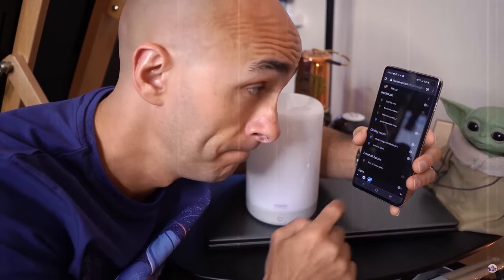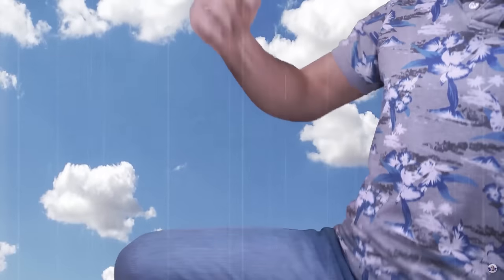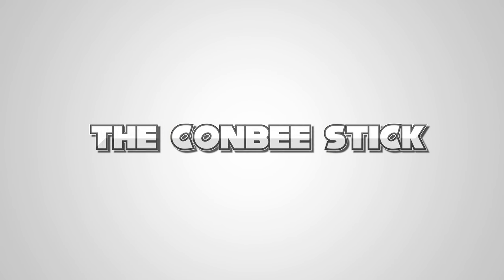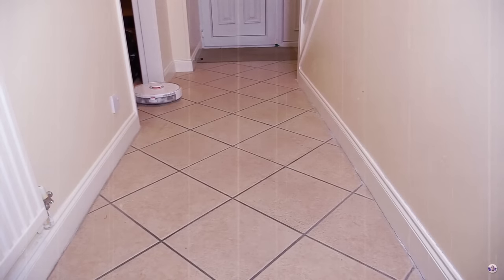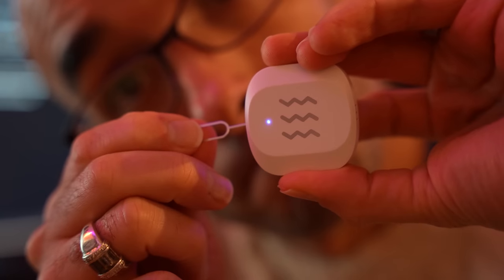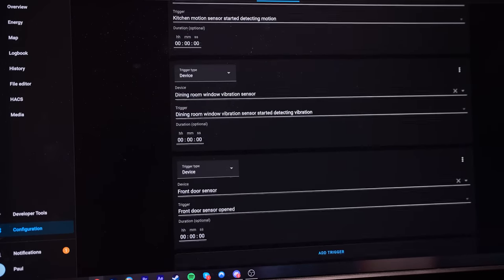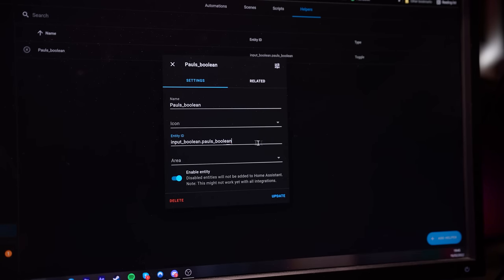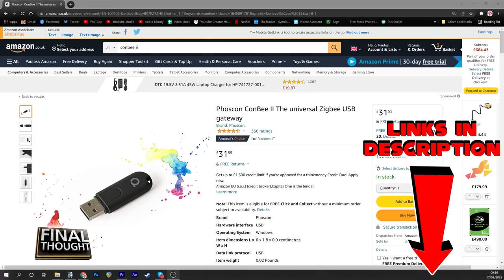How To Add Zigbee To Home Assistant - Conbee 2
The Conbee 2 Zigbee stick fixes everything wrong with Home Assistant & it's completely plug and play!

BUY A RASPBERRY PI HERE (Power supply case and SD card not included so make sure you order them too!):

I can now connect Philips Hue, Ikea Tradfri, Tuya Smartlife, Aqara, and basically any Zigbee 3.0 Smart Home device DIRECTLY to my Raspberry Pi with no cloud or Internet access required and it's as easy to use as the Tuya Smartlife user interface.

What is Home Assistant?  Home Assistant is a beautiful way to take control of your Smart Home "cloud free" thanks to it's LoveLace dashboard and local control options, and the Raspberry Pi Home Assistant setup has never been easier.  This video, as well as being a review of Conbee 2, recreates my original Home Alarm system video but entirely within Home Assistant.

Big thanks to Rob from the Hookup for helping me with triggering Alexa routines via Home Assistant, a tutorial will be coming soon.

CHAPTERS
0:00 Intro
0:35 What is Home Assistant?
1:43 Making the ultimate Smart Home Alarm System in Home Assistant
5.14 Conbee Stick introduction
6.25 Triggering Alexa routines with Home Assistant
7.09 Conbee Stick Setup
9:42 Creating automations in Home Assistant
10:15 My big apology to Home Assistant fans
12:34 Problems with Home Assistant
13:18 Home Assistant summary

MAINS SMART LIGHT SWITCH (no neutral required)
UK: Coming soon

MAINS SMART PLUG SOCKETS
US (US equivalent, doesn't work with Broadlink but does work with Alexa)

BROADLINK RM4 PRO HARMONY HUB ALTERNATIVE FOR SMART HOME TV CONTROL

BEST SMART BULBS
E27 white temperature Zigbee bulb (works with Echo 4th gen)

E27 Best value for money RGB colour WIFI bulb (works with any Alexa device)

E27 Best Colour saturation Wifi bulb (LIFX works with any Alexa device)

GU10 White temperature Zigbee bulb (works with Echo 4th gen)

GU10 RGB colour Zigbee bulb (works with Echo 4th gen)